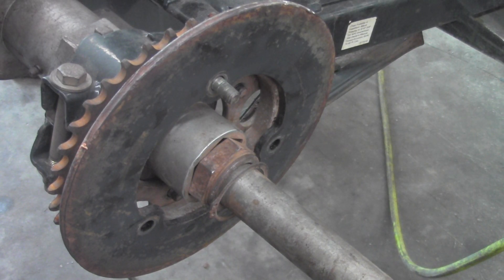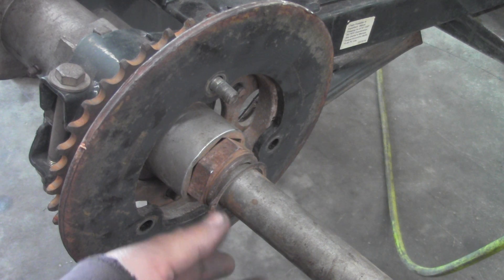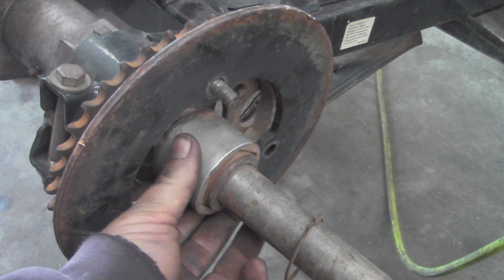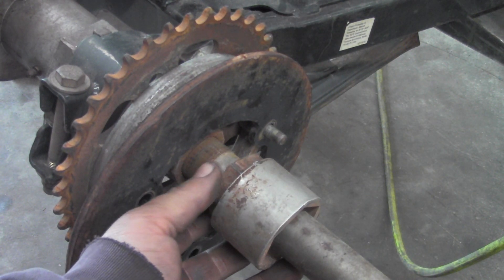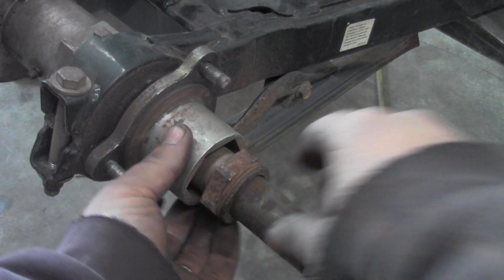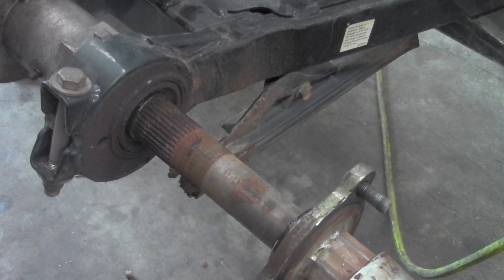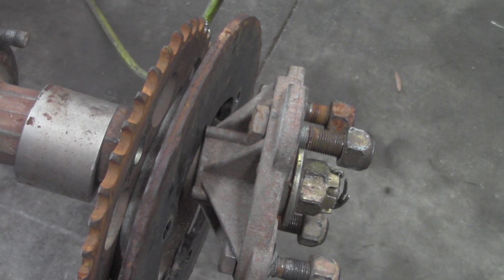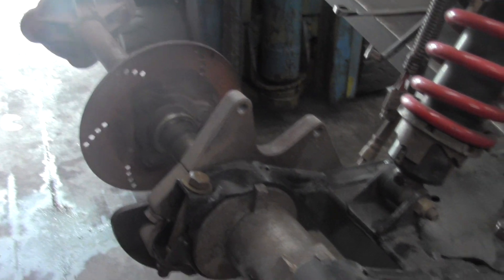Removing the Rear Axle From a 2000 Polaris TrailBlazer ATV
2 wheel drive polaris chain driven straight axle machine.  Here is how to remove the rear axle.